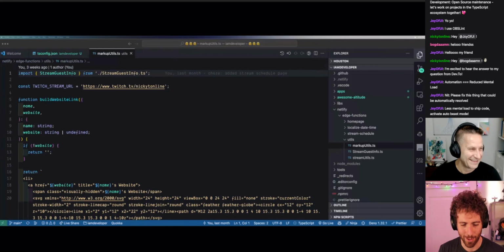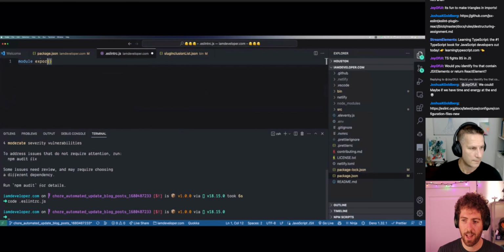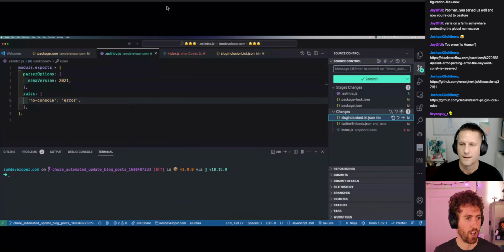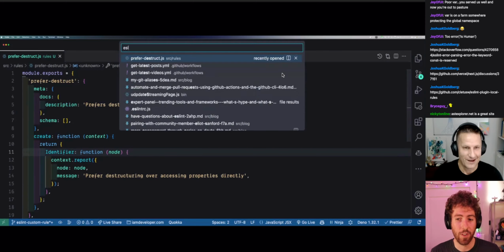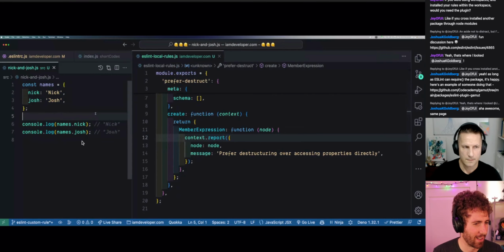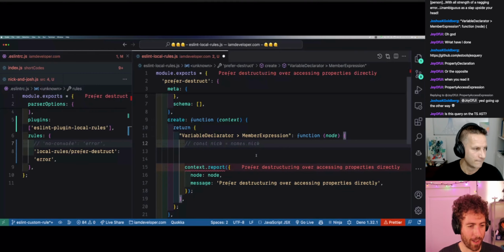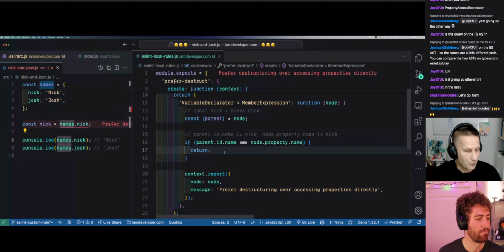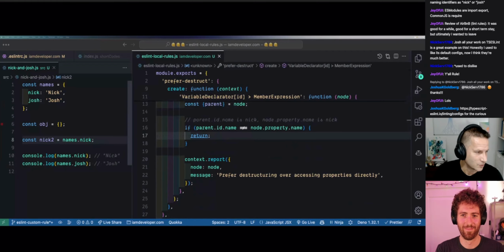Custom ESLint Rules with Nick Taylor!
Nick and I go over the process of writing a custom ESLint rule from scratch! We start using the template from eslint-plugin-local-rules and mold it into an approximation of a prefer-destructuring rule.